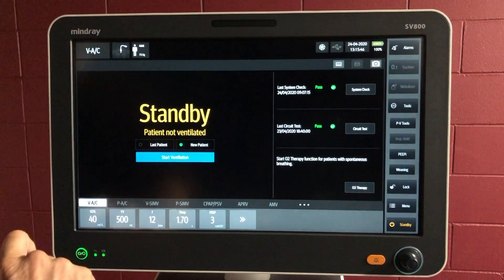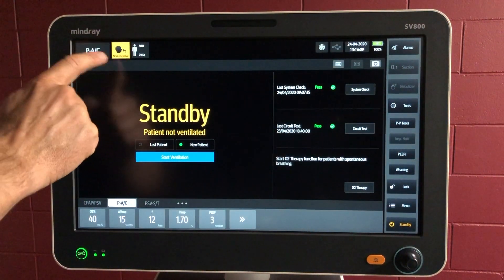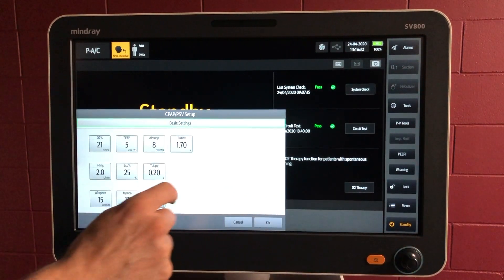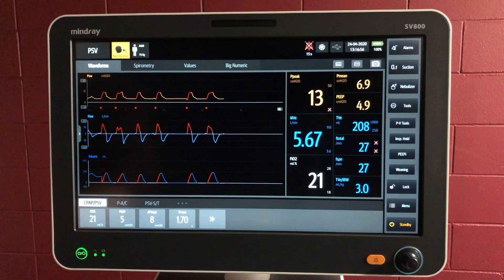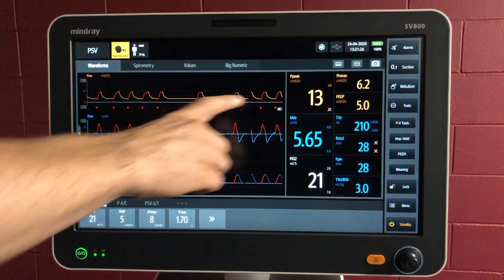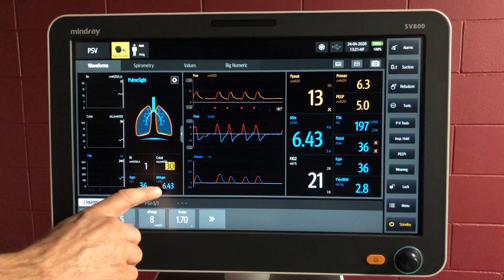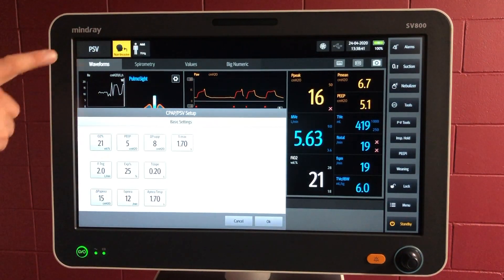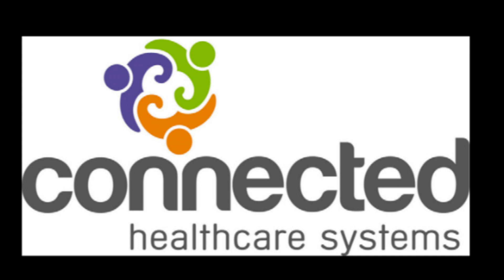Mindray SV800 Non invasive modes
Using non-invasive modes on a Mindray SV800 Ventilator.
Mark Henderwood from Connected Healthcare Systems New Zealand brings you a collection of brief videos to present an overview of the Mindray SV800 Ventilator. The intention is to introduce the ventilator and not to fill in all the gaps with details, safety messages, disclaimers or educative back-fill. The understanding in presenting these videos is that you will already know how to safely utilise a ventilator in the clinical environment and wish for a short introduction on how to use this one.